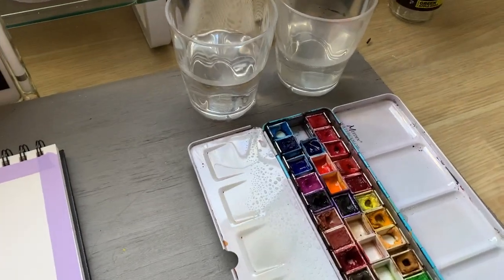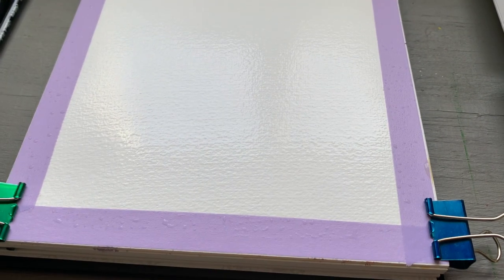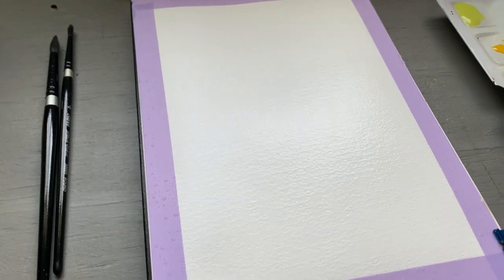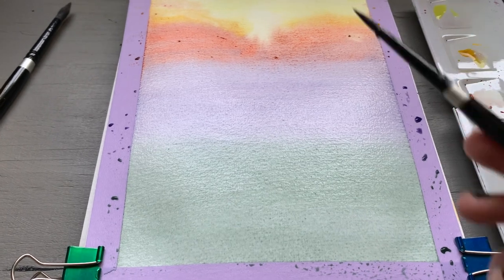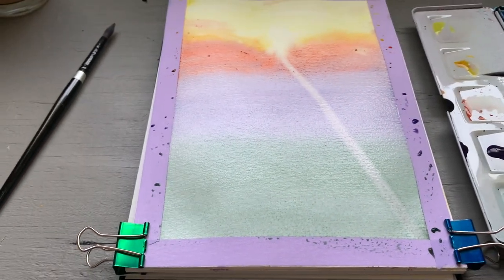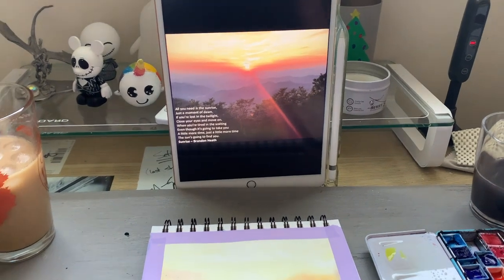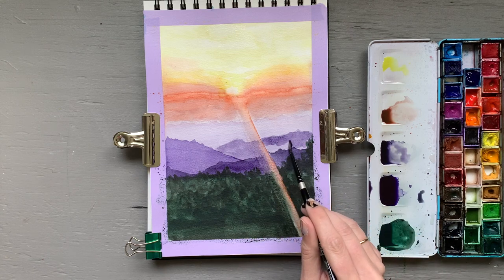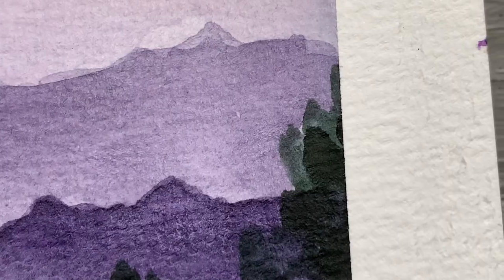BEGINNER WATERCOLOR TUTORIAL // how to paint a sunset with watercolor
In this video I go through step by step painting a sunset with watercolor. For this tutorial I use a photo I took in Asheville, NC for a reference and take you through the painting process.

Timestamps:
0:00 Intro
0:30 Materials
1:41 Prep
2:57 Technique
4:19 Water control
5:24 Painting Commences
6:33 Layer 2
8:45 Building Mountains
9:56 The Foreground
11:49 Finishing Touches
13:45 Tape Peeling
14:01 Reveal

Materials:
Pentalic Watercolor Sketchbook
Sennelier L'Aquarelle Artist Watercolors
Silver Black Velvet Brushes
MT Masking Tape
Binder Clips